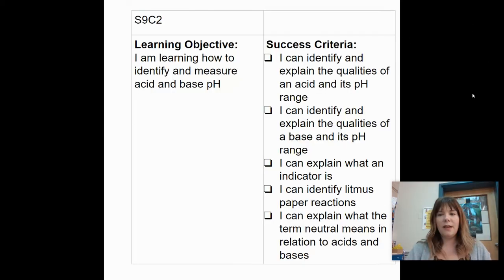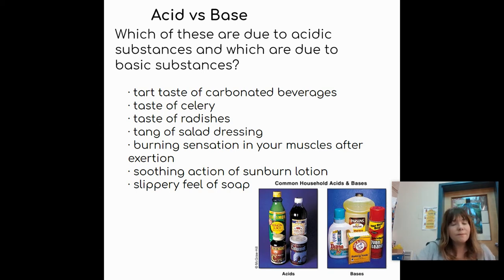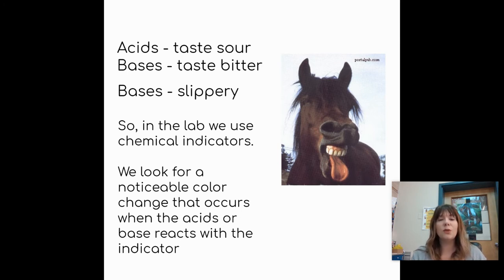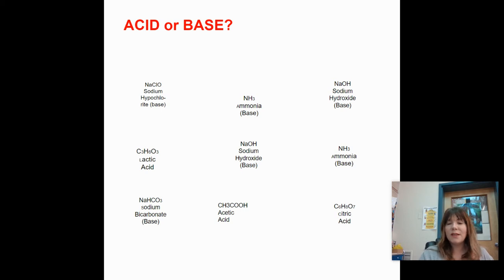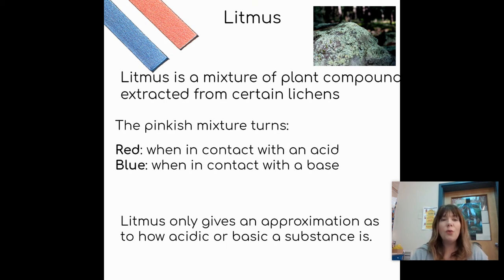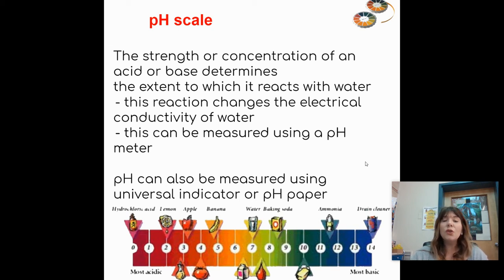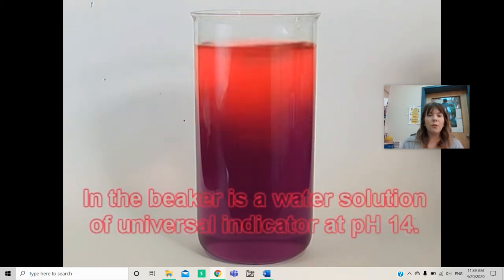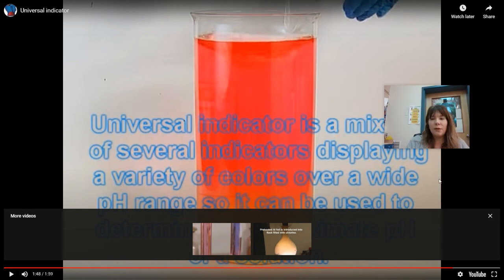Acid and Bases- Sc 9 Unit 3 T1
Acid and Base Science 9